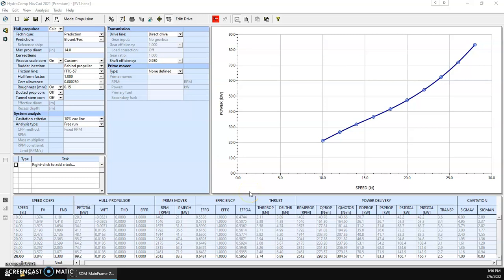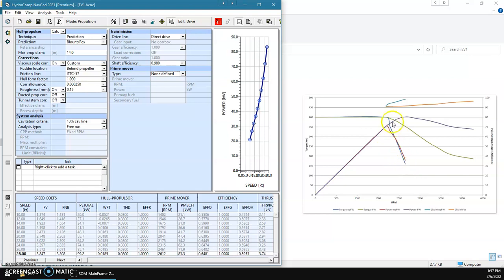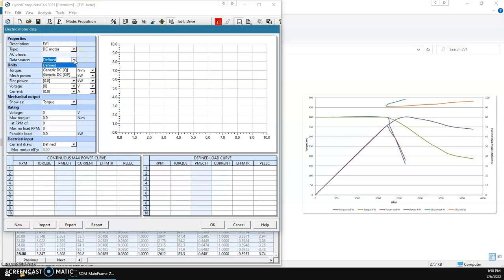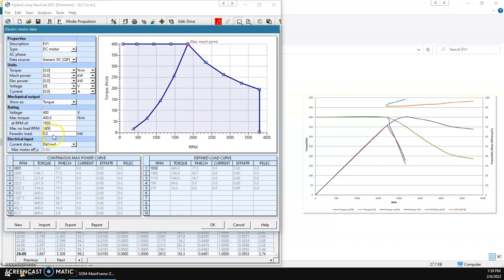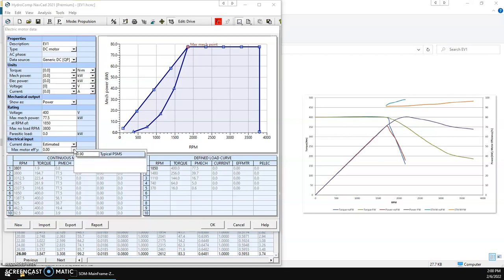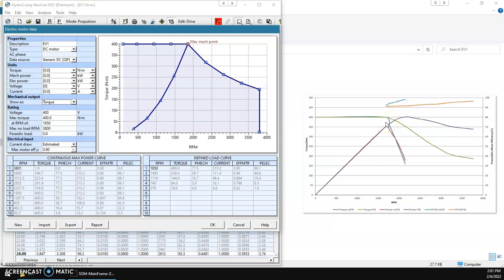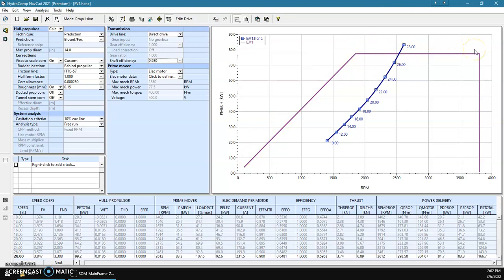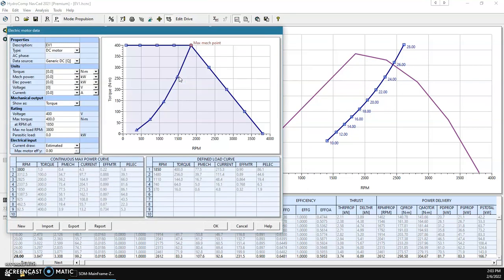NavCad: New Electric Drive Motor Feature for Propulsion Simulation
Get an inside look at the new DC electric motor Drive option featured in NavCad 2021.